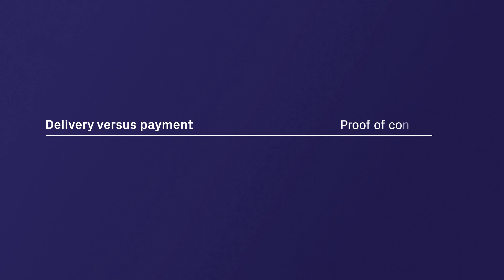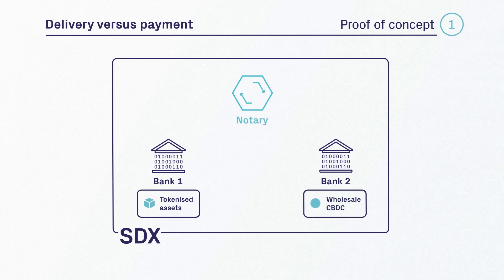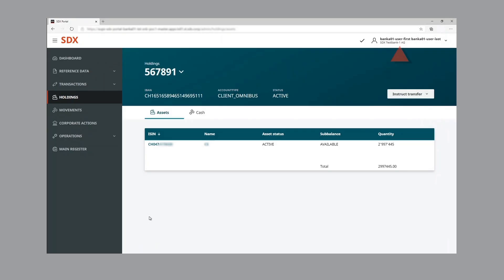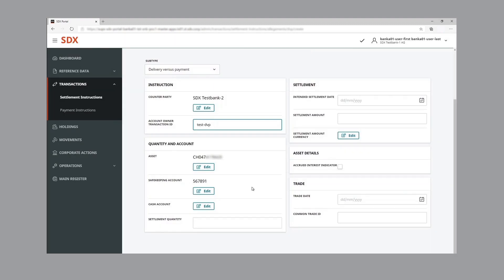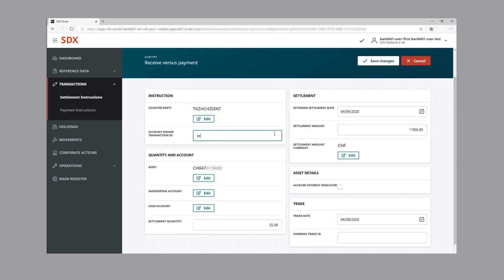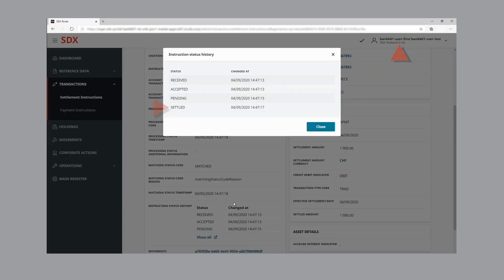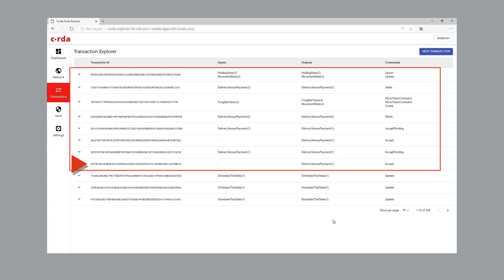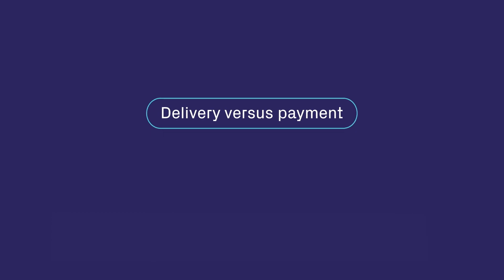Project Helvetia: Delivery versus payment with w-CBDC (PoC1)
Project Helvetia, a joint proof-of-concept experiment between the Bank for International Settlements' Innovation Hub Swiss Centre, the Swiss National Bank and the financial infrastructure operator SIX Group, successfully shows the feasibility of integrating tokenised digital assets and central bank money.